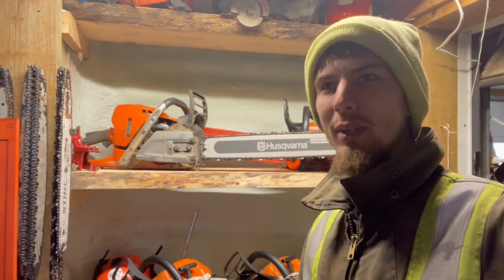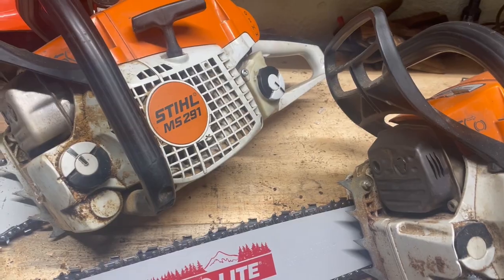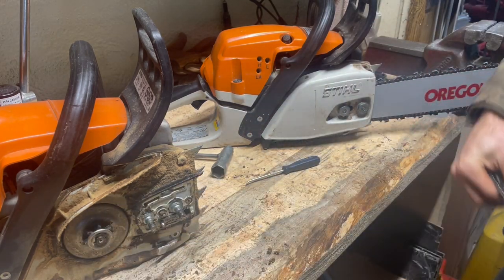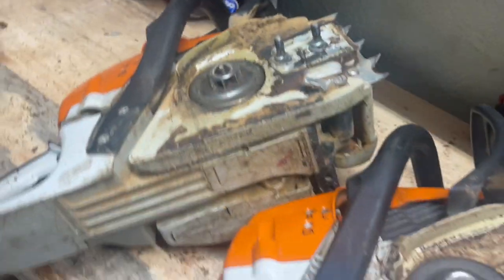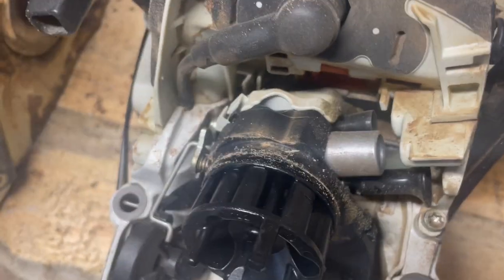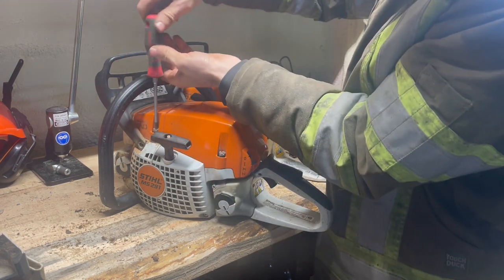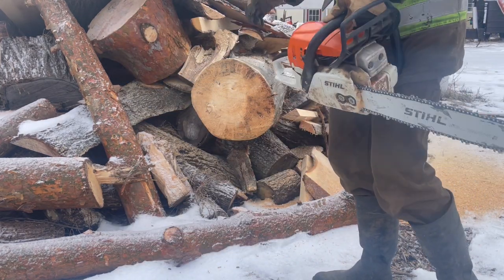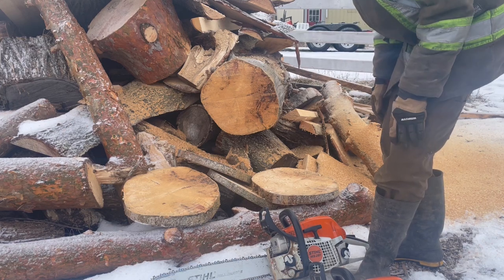The Differences Between A Farm Model & A Professional Model Chainsaw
Side by side comparison with some cutting action!
    We got a 291 in for some repairs, so thought it was a good chance to compare it to our 261, which is the same cc class, but a pro model.  Any questions? Ask away down below!